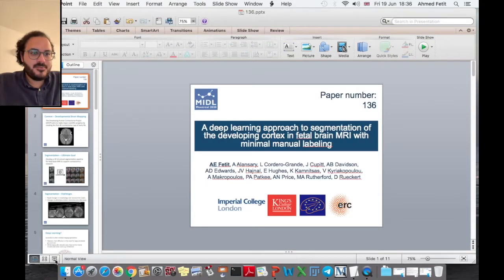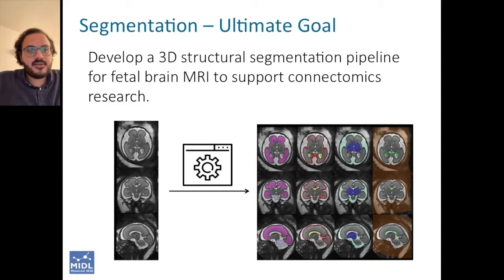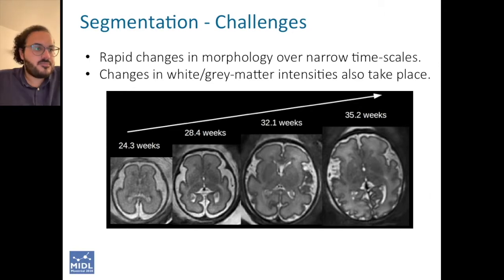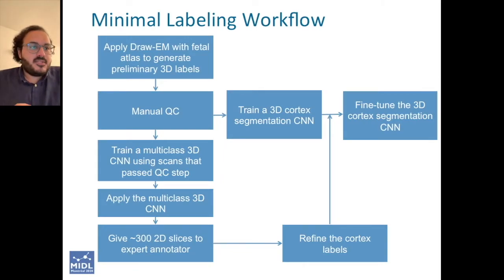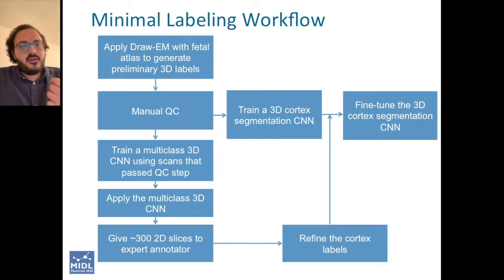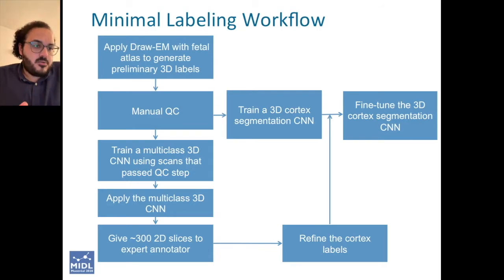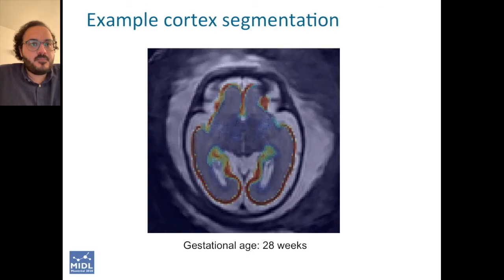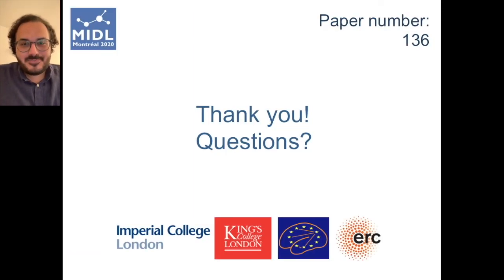MIDL 2020, P136, Fetit et al. Spotlight presentation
P136 - A deep learning approach to segmentation of the developing cortex in fetal brain MRI with minimal manual labeling

Ahmed E. Fetit, Amir Alansary, Lucilio Cordero-Grande, John Cupitt, Alice B. Davidson, A. David Edwards, Joseph V. Hajnal, Emer Hughes, Konstantinos Kamnitsas, Vanessa Kyriakopoulou, Antonios Makropoulos, Prachi A. Patkee, Anthony N. Price, Mary A. Rutherford, Daniel Rueckert

Abstract: We developed an automated system based on deep neural networks for fast and sensitive 3D image segmentation of cortical gray matter from fetal brain MRI. The lack of extensive/publicly available annotations presented a key challenge, as large amounts of labeled data are typically required for training sensitive models with deep learning. To address this, we: (i) generated preliminary tissue labels using the Draw-EM algorithm, which uses Expectation-Maximization and was originally designed for tissue segmentation in the neonatal domain; and (ii) employed a human-in-the-loop approach, whereby an expert fetal imaging annotator assessed and refined the performance of the model. By using a hybrid approach that combined automatically generated labels with manual refinements by an expert, we amplified the utility of ground truth annotations while immensely reducing their cost (283 slices). The deep learning system was developed, refined, and validated on 249 3D T2-weighted scans obtained from the Developing Human Connectome Project\'s fetal cohort, acquired at 3T. Analysis of the system showed that it is invariant to gestational age at scan, as it generalized well to a wide age range (21 – 38 weeks) despite variations in cortical morphology and intensity  across the fetal distribution. It was also found to be invariant to intensities in regions surrounding the brain (amniotic fluid), which often present a major obstacle to the processing of neuroimaging data in the fetal domain.